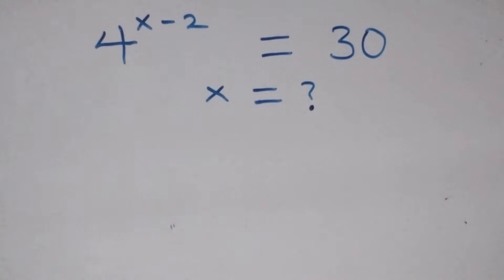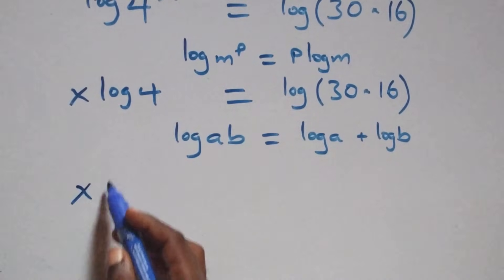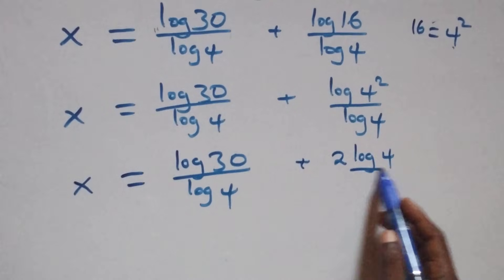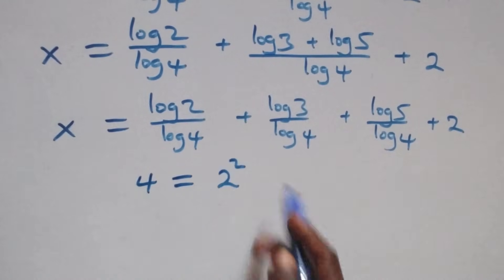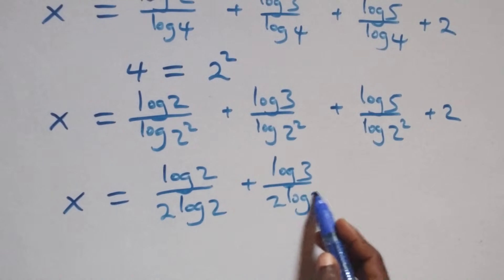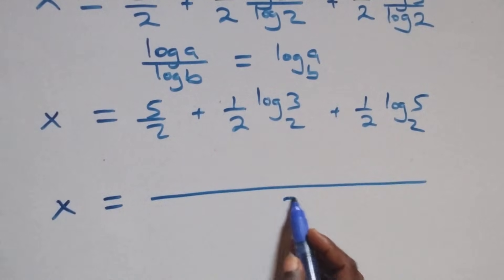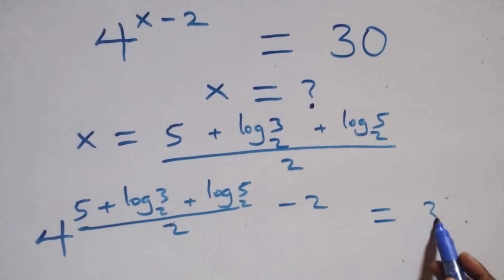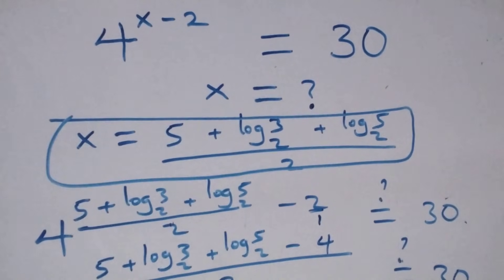Only 1% Solve This! Germany Math Olympiad Problem